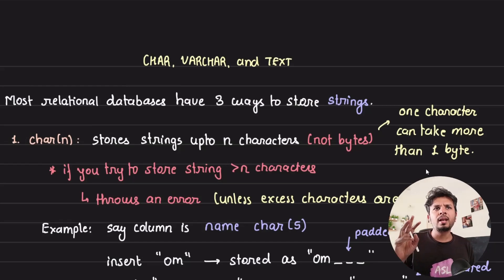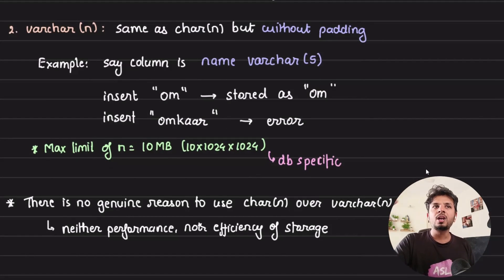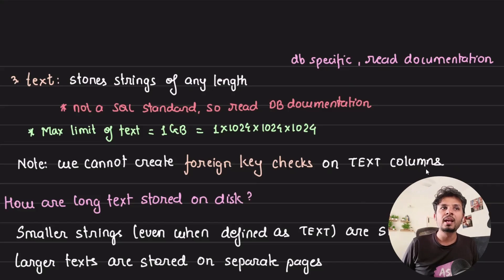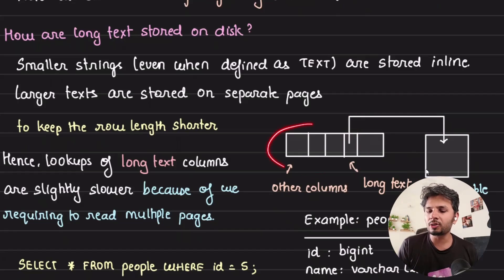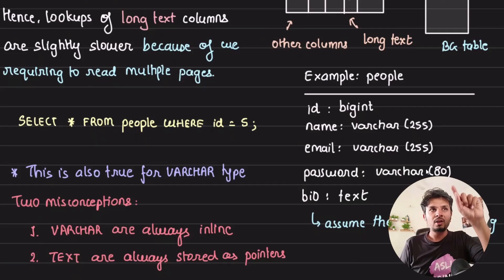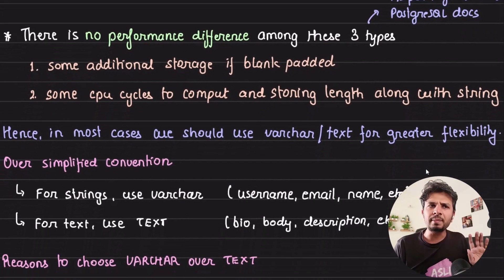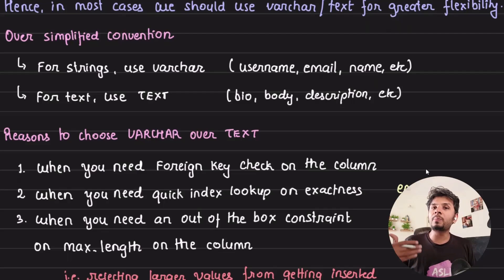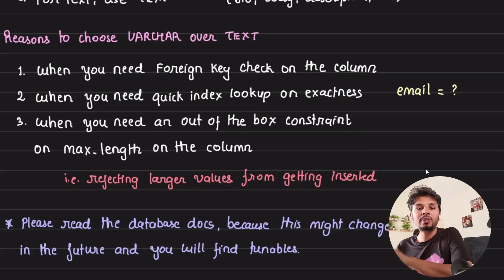Picking the right string column datatype - CHAR vs VARCHAR vs TEXT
In the video, I explained the different string data types in databases such as CHAR, VARCHAR, and TEXT. CHAR stores fixed-length strings, VARCHAR stores variable-length strings without padding, while TEXT allows storing strings of any length. I highlighted the trade-offs, use cases, and debunked misconceptions about these data types. I emphasized the importance of understanding database documentation for specifics, performance differences (negligible in modern databases), and considerations when choosing between VARCHAR, TEXT, and CHAR based on requirements like foreign key checks, quick index lookups, and maximum length constraints.

# Other socials